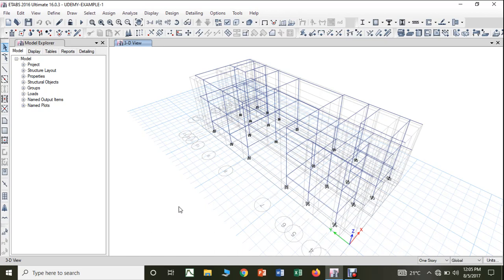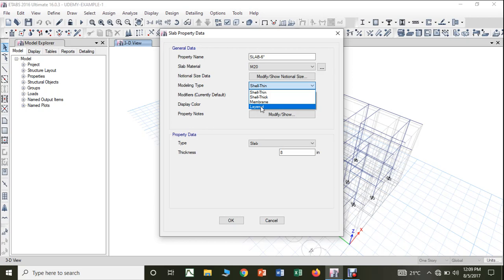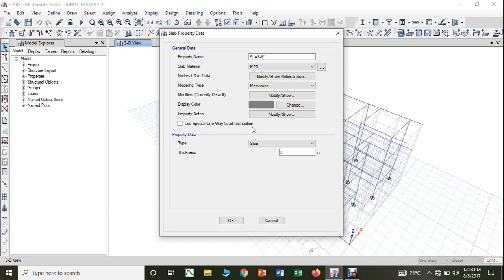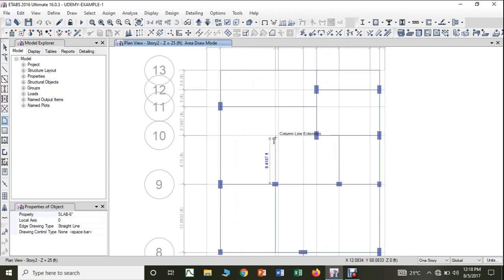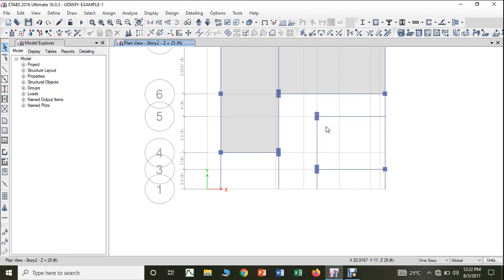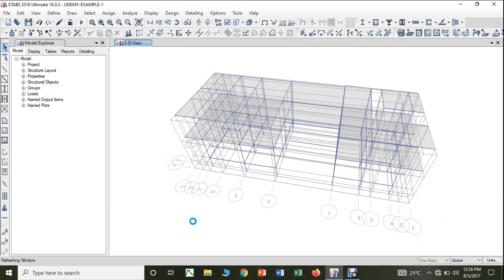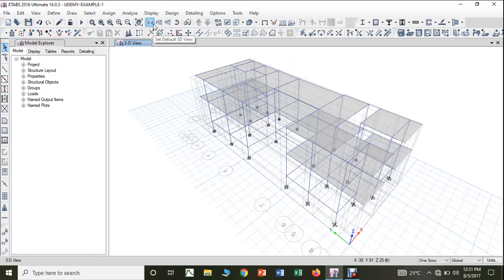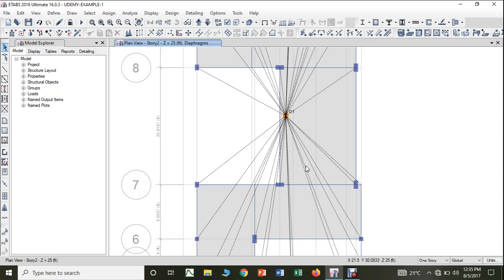14 DEFINING, ASSIGNING AND DRAWING THE SLABS